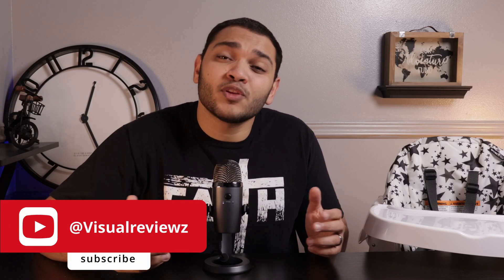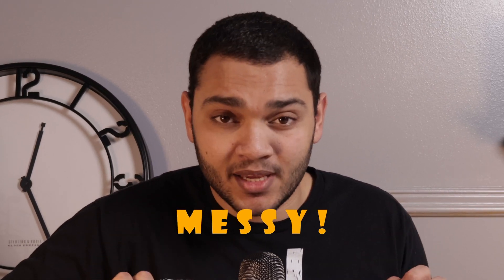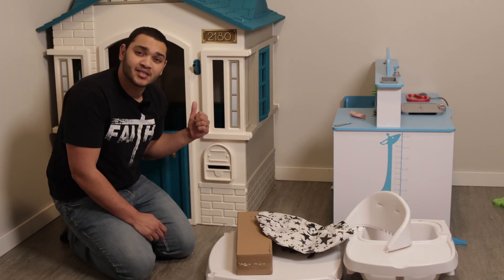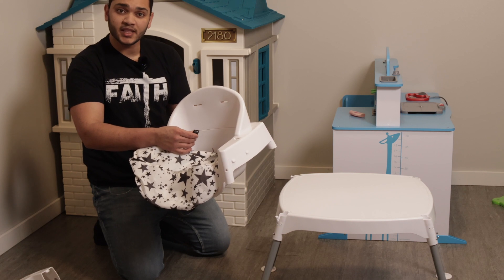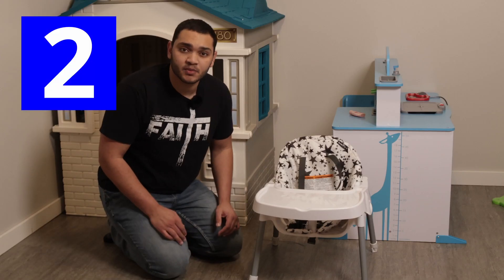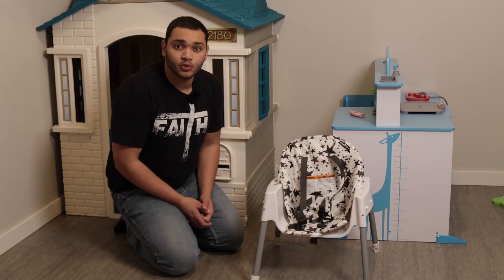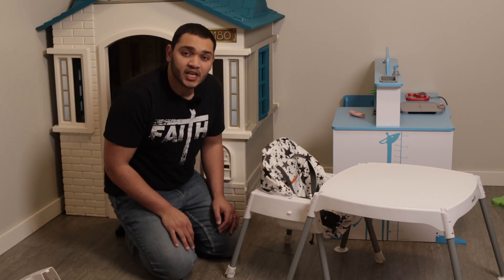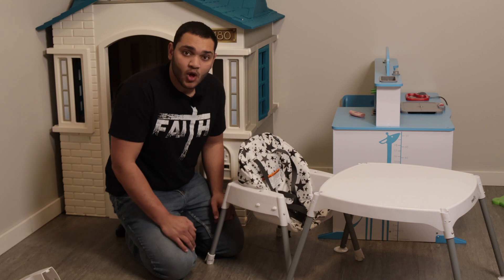Best Baby High Chair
My wife and I have bought so many baby high-chairs through the years, but this one takes the cake. This will last through the early stages of your child.